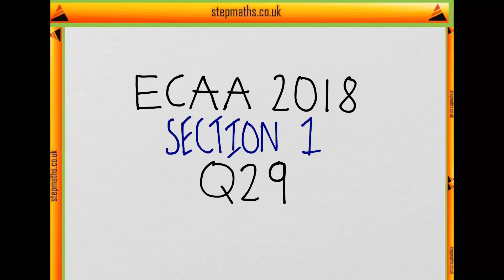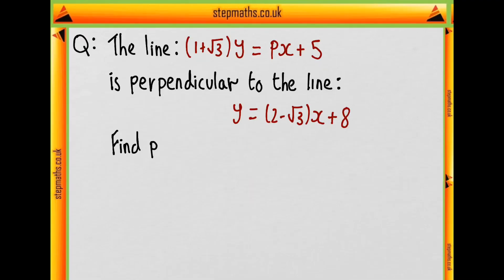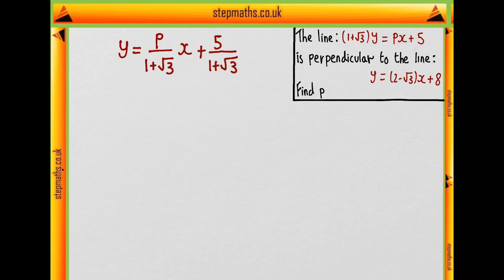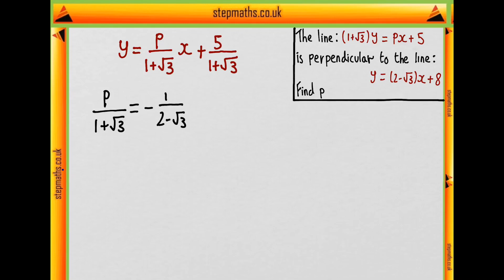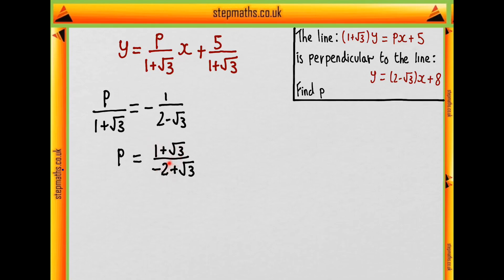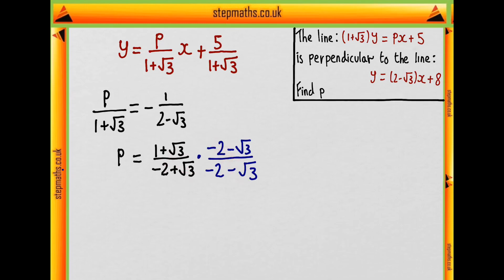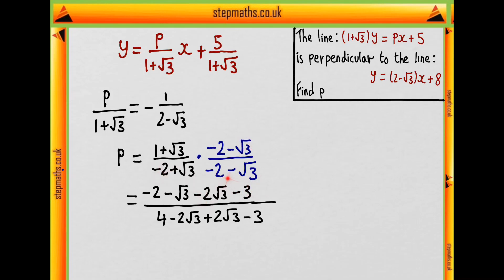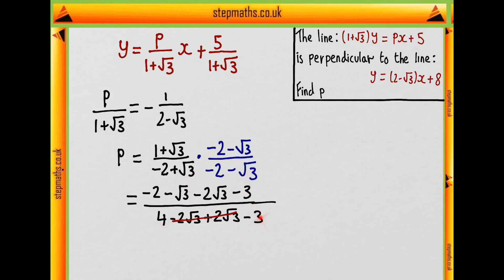ECAA 2018 Section 1 - Q29 (Maths) - Perpendicular Line Gradients - Worked Solution